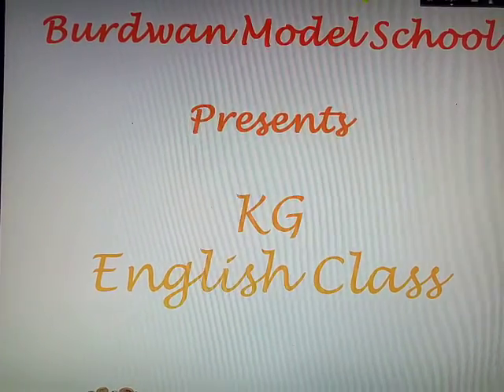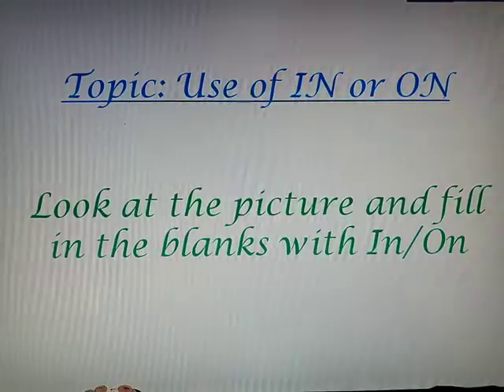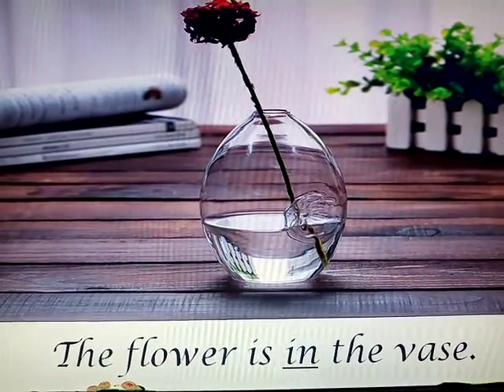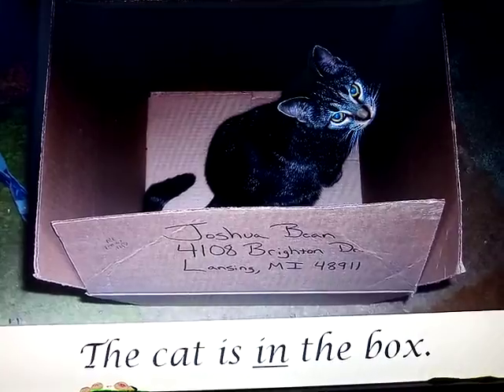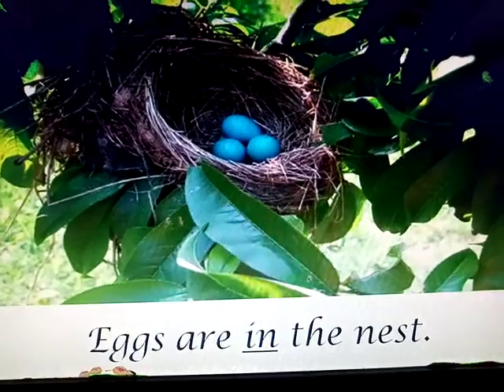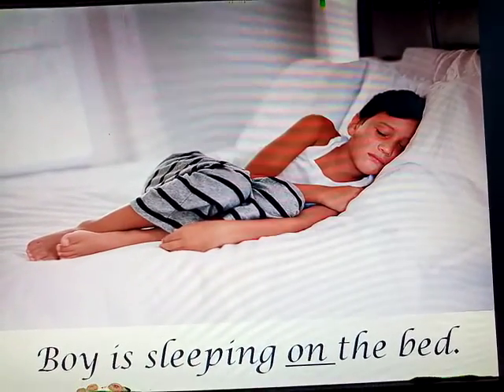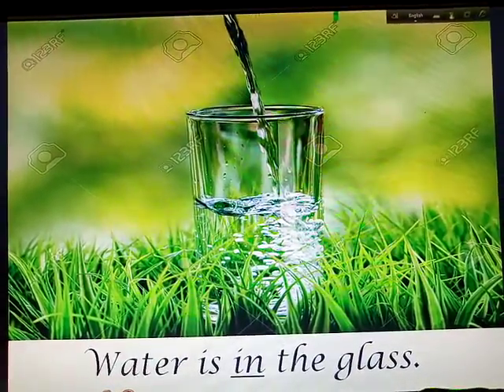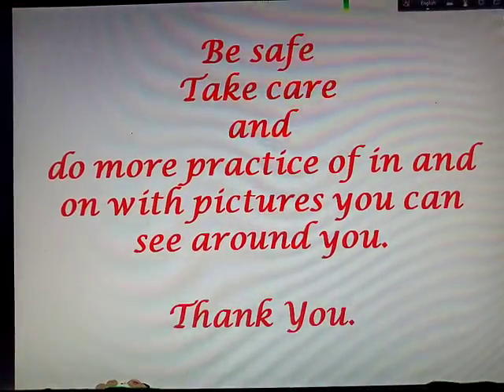Class KG English Topic : Use of In/On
TEACHER : SUNITA MARIK MALAKAR